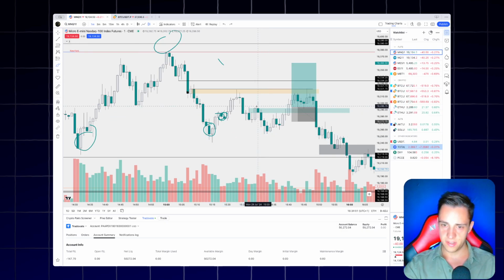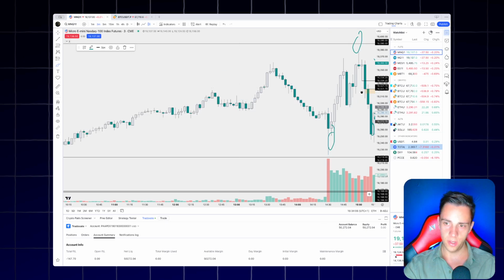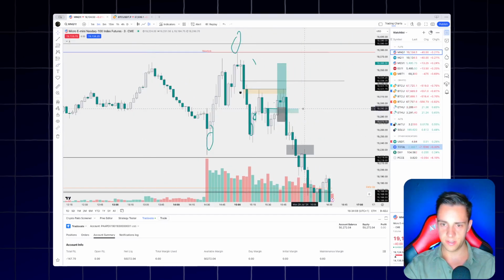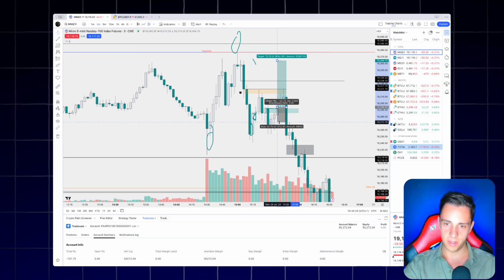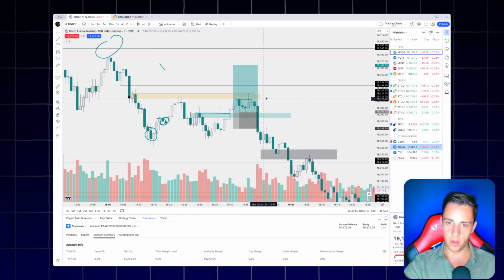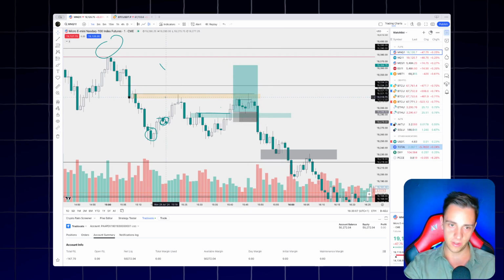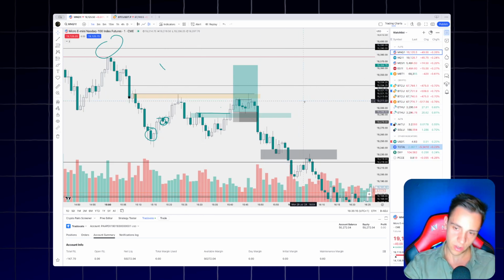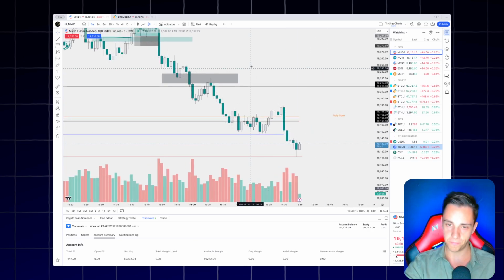Zero To Payout - Reviewing My Trades Until I Get A Payout | Day 6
I will be journalling the trades that I take everyday until I get a payout.